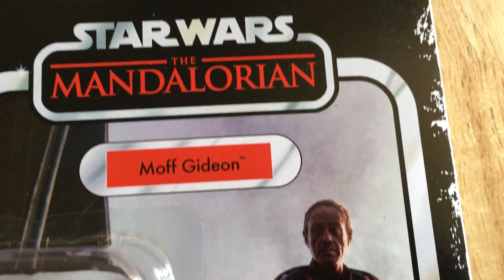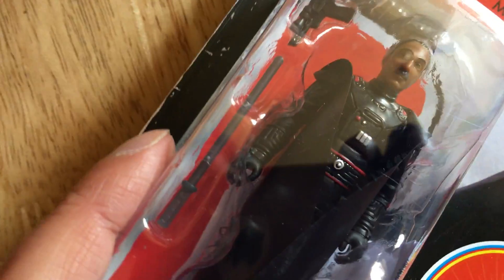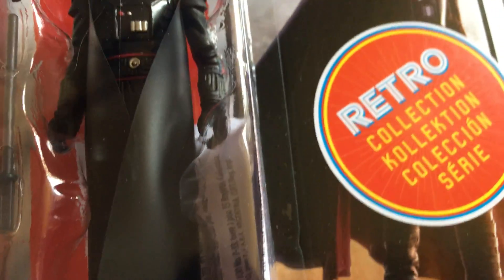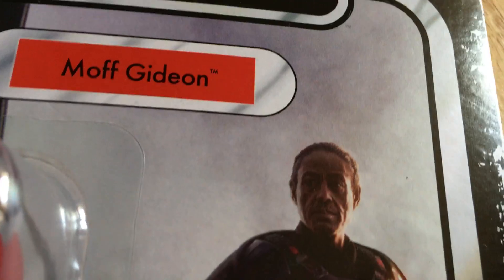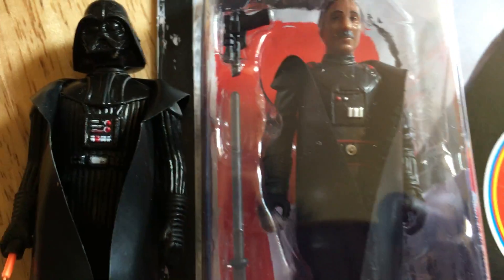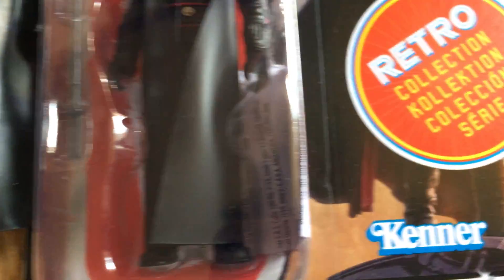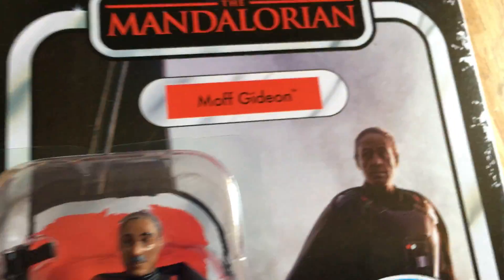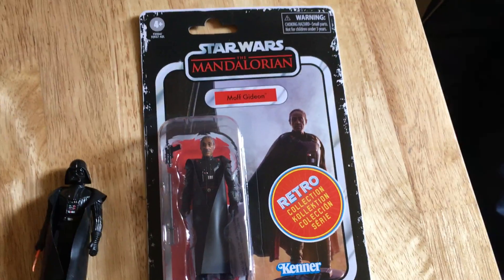Retro Collection Moff Gideon carded review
A quick look at the RC Moff Gideon, figure has a great head sculpt.